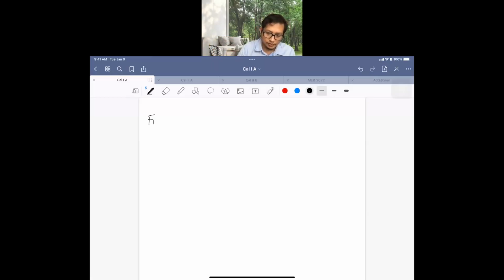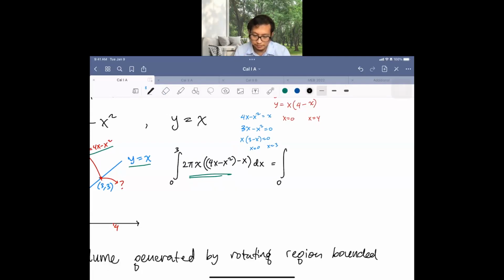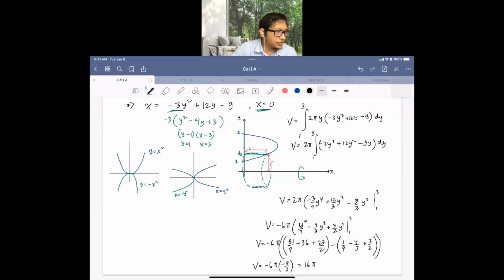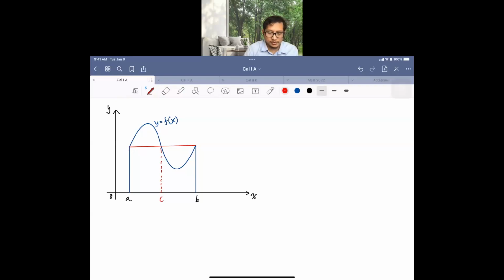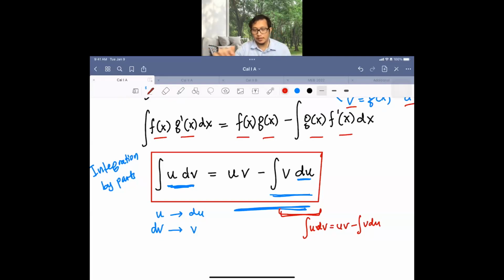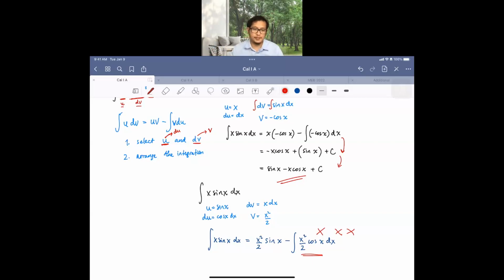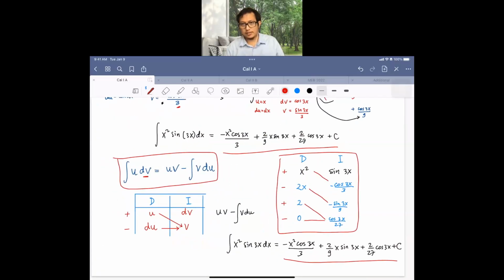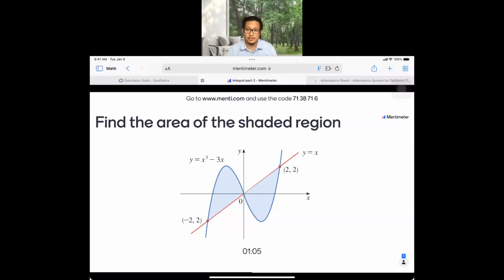CE162A005 class 5/13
This is the recording of the calculus class on 5/13. We discuss average value and integration by parts